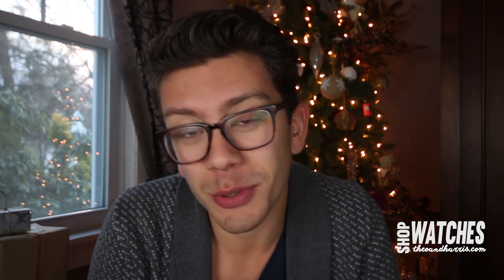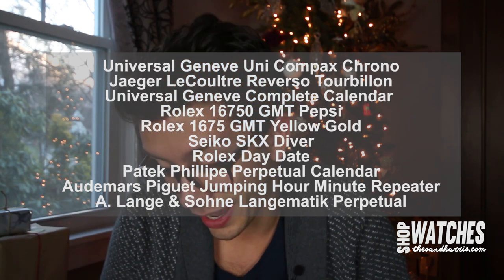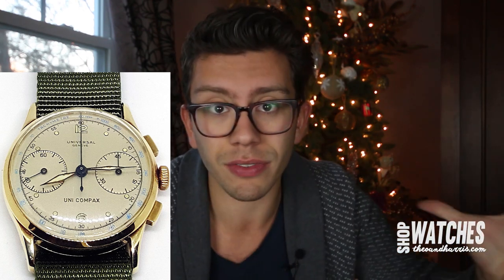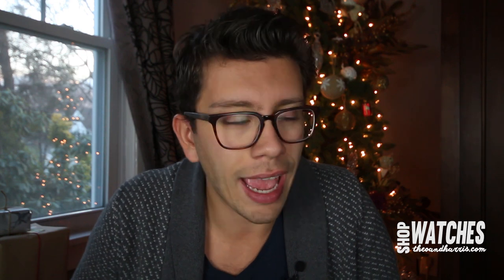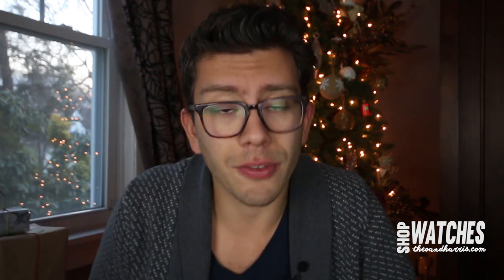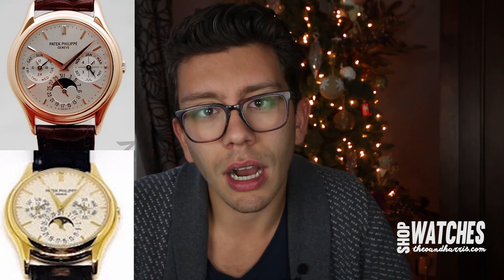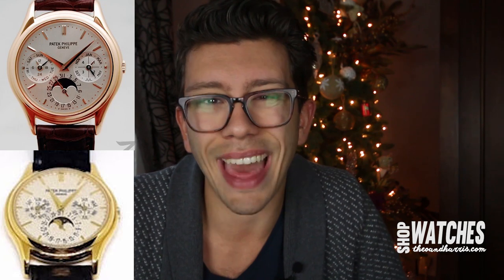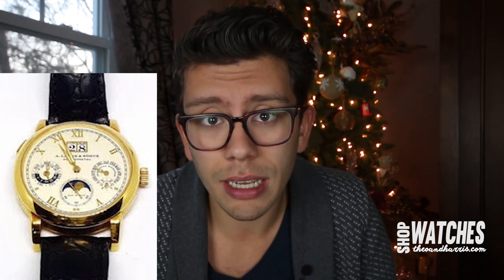Christian Reviews a WORLD CLASS Watch Collection | Collection Review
The Skinny: With enough money, you can buy whatever the hell you want. And if watches are your vice, you end up with something like this collection. Valued in the hundreds of thousands of dollars, Christian dove right into this collection of Patek Philippe, Audemars Piguet, Rolex, Jaeger LeCoultre and A. Lange Sohne. At the end, not only did we discover that some people have ridiculous amounts of money but that actually, some people have some very good taste!

Find T&H here:
We’re always open to questions, phone calls, meet-ups in the New York City/NJ area - we can’t wait to hear from you.